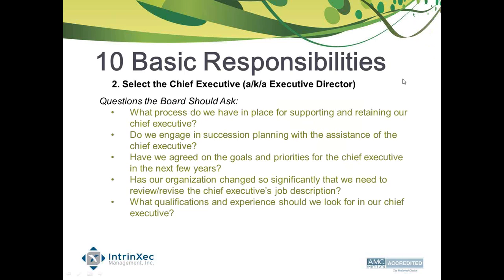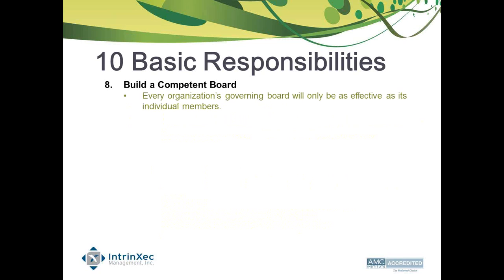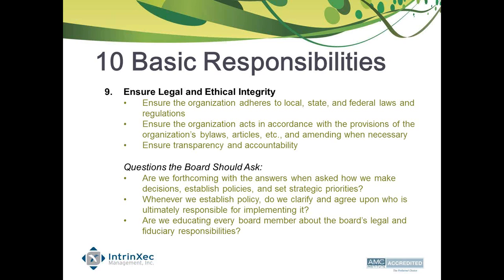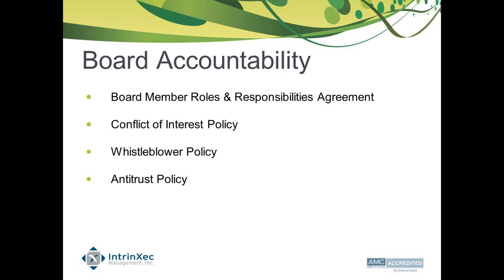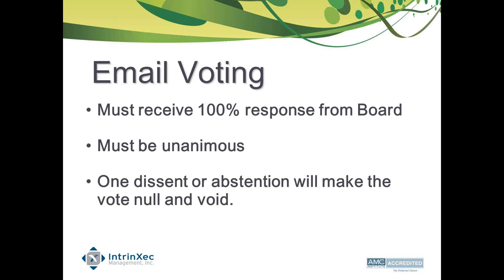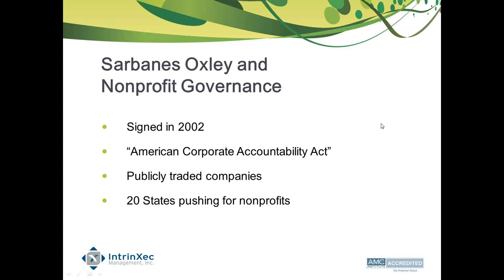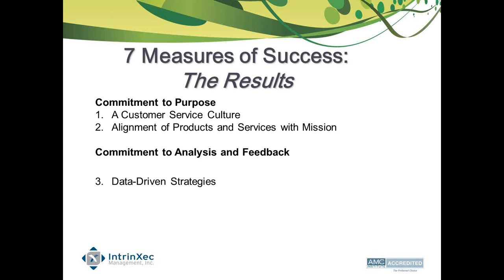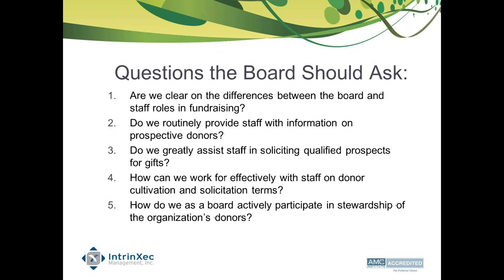USGBC MN Board Orientation Webinar